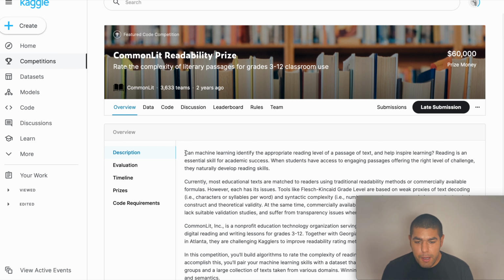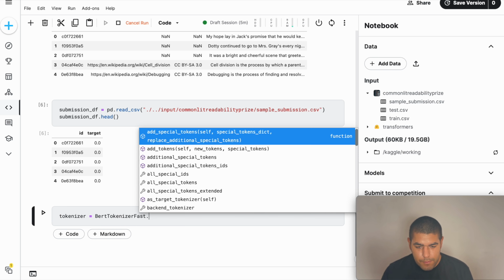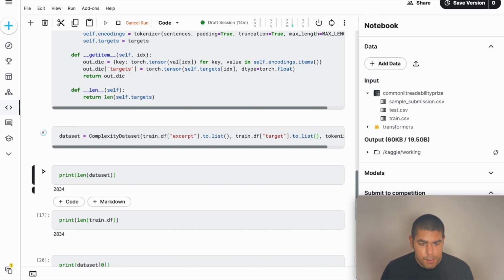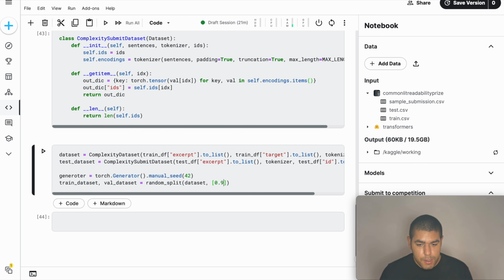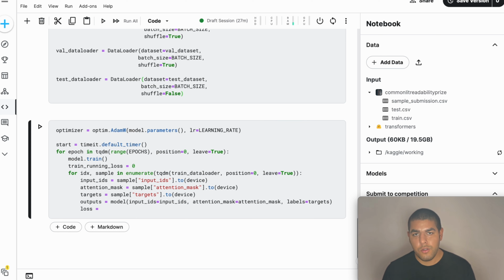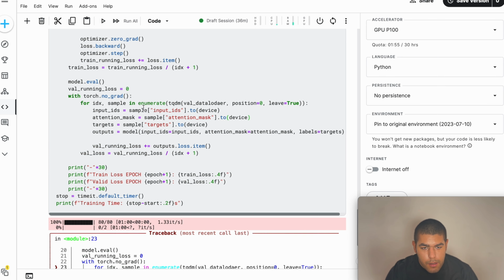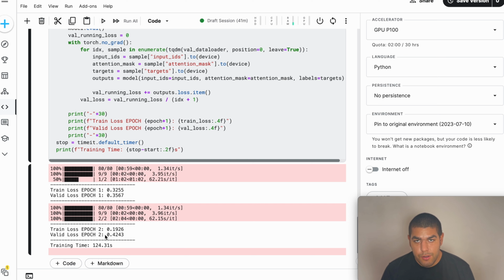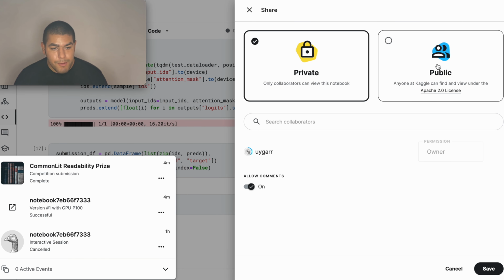Kaggle Competition Walkthrough [NLP] - CommonLit Readability Prize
We're going to solve another Kaggle competition! We'll implement our solution step by step. We'll be using BERT with PyTorch and 🤗 Transformers. In the end, we'll make our own submission. Solution notebook below ↓

00:00 Competition Overview
01:17 Imports and Hyperparameter Definitions
03:56 EDA
05:07 Model and Tokenizer Definitions
05:55 Dataset and Dataloader Implementation
17:34 Train Loop
26:27 Free-up Memory
26:51 Prediction Loop
29:05 Submission